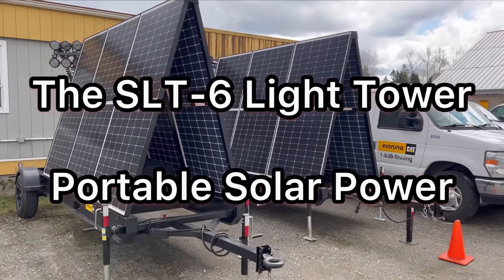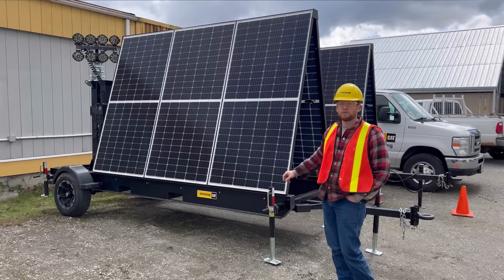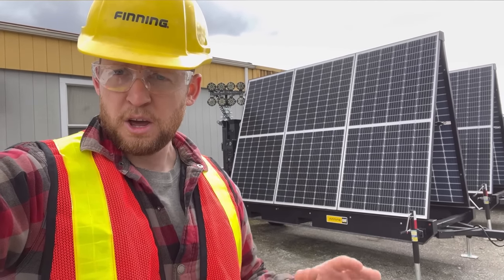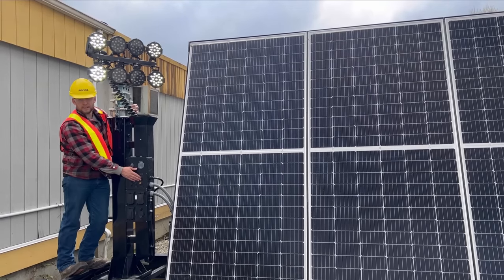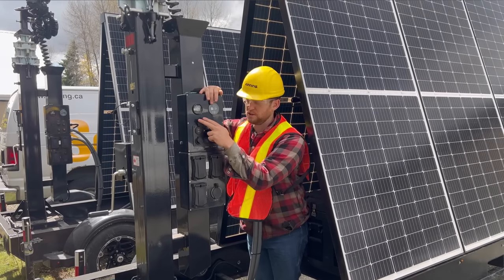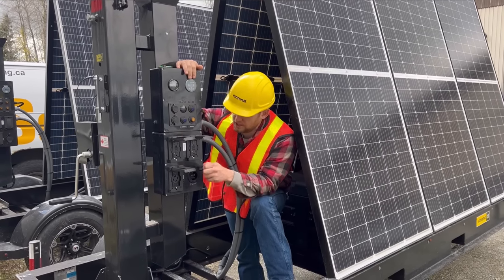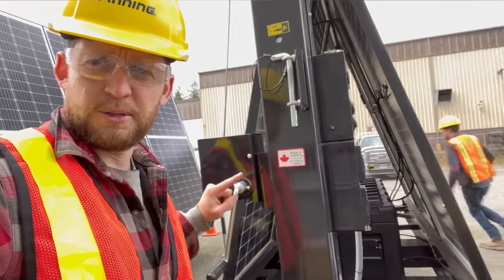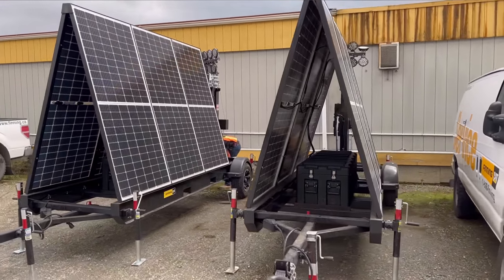How a solar trailer/light tower works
This was our first ever product we designed, patented and brought to market

This video shows how it works, the features it has and such

Chace and Eric designed this 3 years ago (even before Edison Motors existed)

It’s spent 2 years in designing, product testing and improving till the final version you see here

It’s only available through Finning Caterpillar with in their Power Systems branch

It provides portable solar power, lighting in remote job sites with absolutely no diesel

This is the most robust, toughest, and largest capacity solar light tower on the market today

We’re so proud of this

For more information about it contact your Finning CAT Dealership